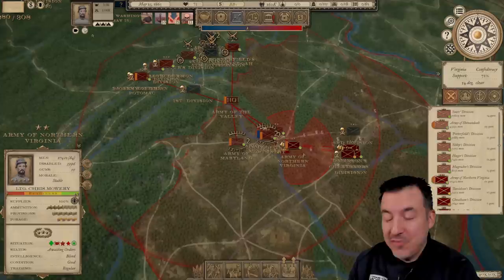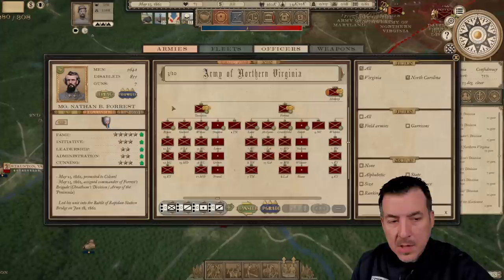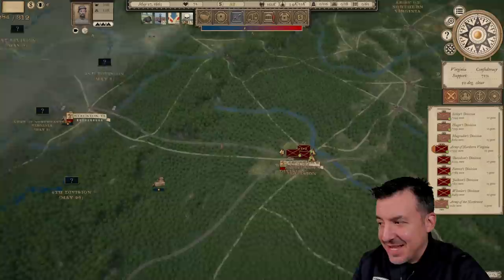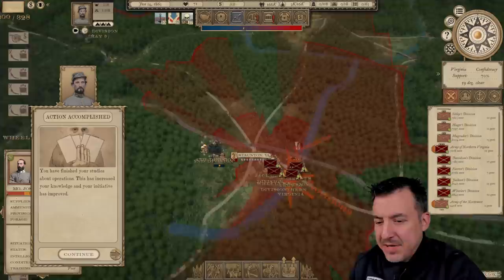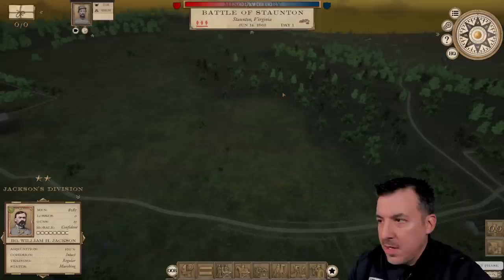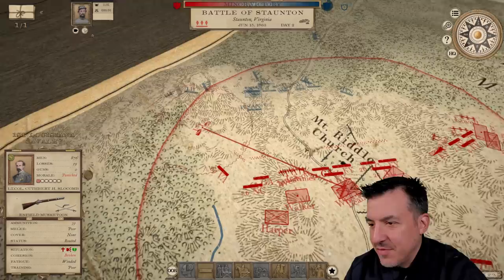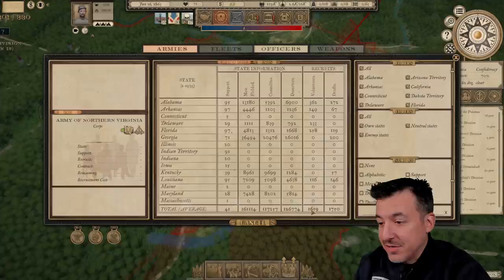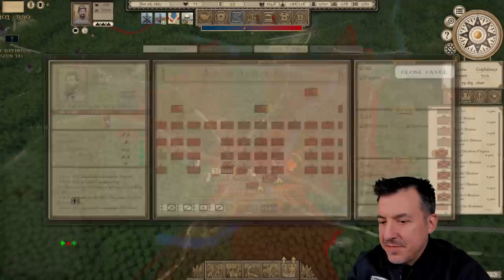The Summer of '63 - Grand Tactician: the Civil War - CSA Career 10